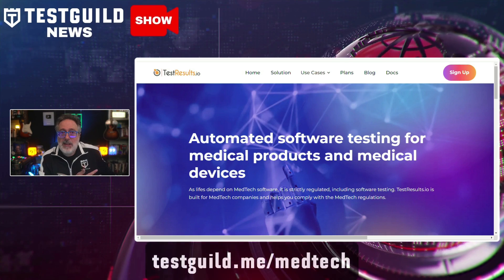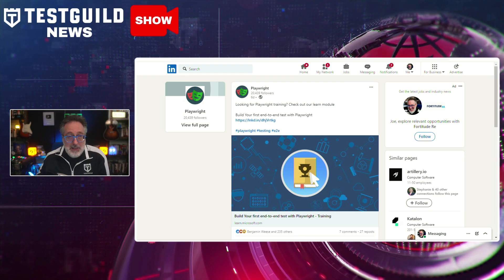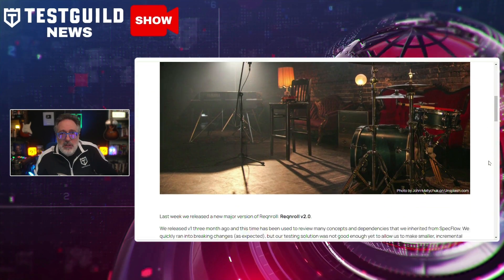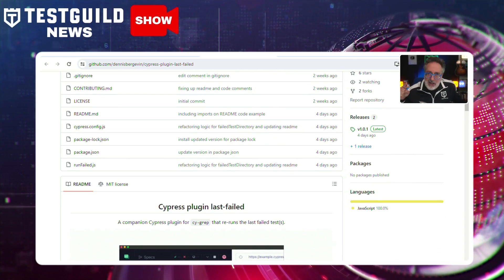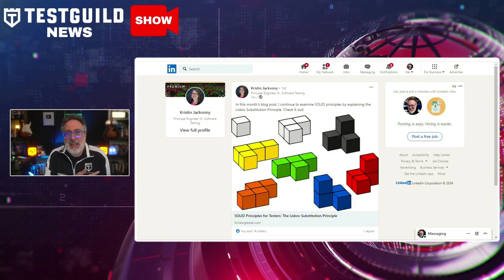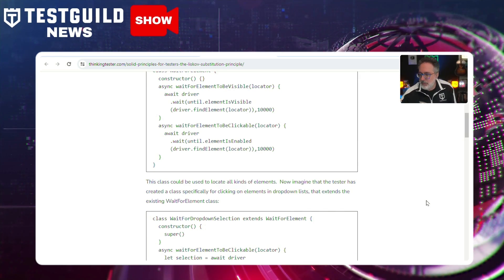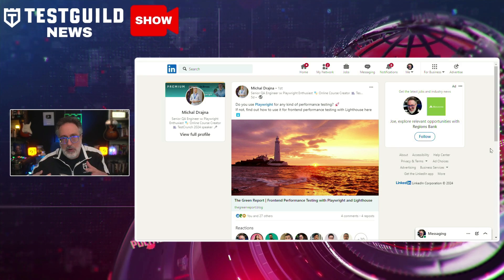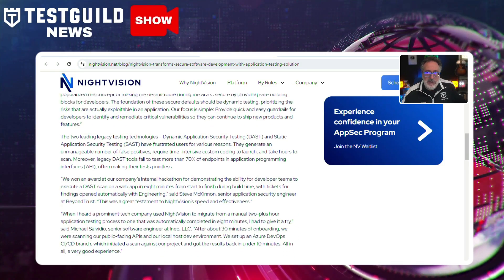Unleash the Power of Playwright Testing (And Other News)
Testing MedTech, Playwright Getting Started, Performance and More!

Have you seen the automation solution tailored for MedTech companies that helps you test regulatory compliance?

Do you know the best way to get started with Playwright?

What is the best way to enhance Frontend Performance using Playwright and Lighthouse?

Find out in this episode of the Test Guild New Shows for the week of June 2nd.  So, grab your favorite cup of coffee or tea, and let's do this.

⏱️TIMESTAMPS⏱️
0:00 Intro
0:23 TestResults.io for Medical Devices
1:55 Playwright training
2:53 Reqnroll v2.0
4:05 Cypress plugin last-failed
4:54 MTES 2024 Watch On-Demand
5:56 Liskov Substitution Principle
7:09 Karpenter with PerfectScale
8:09 Perf Testing with Playwright and Lighthouse
9:07 NightVision